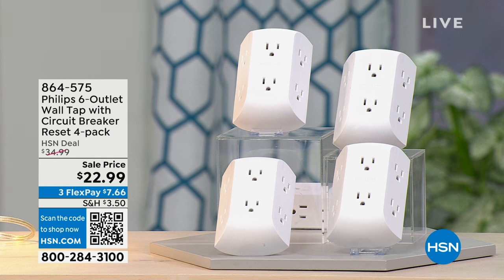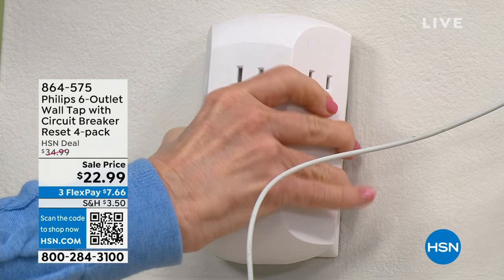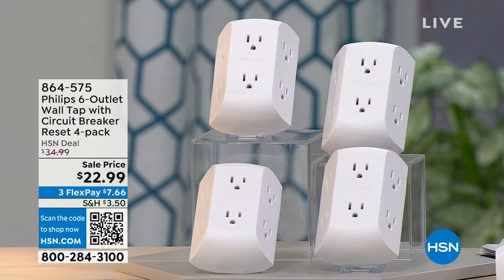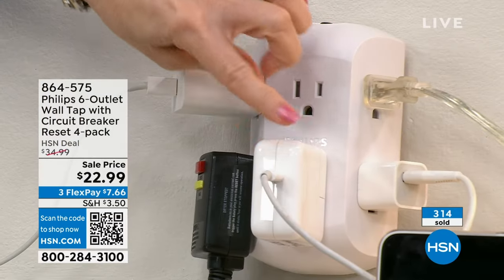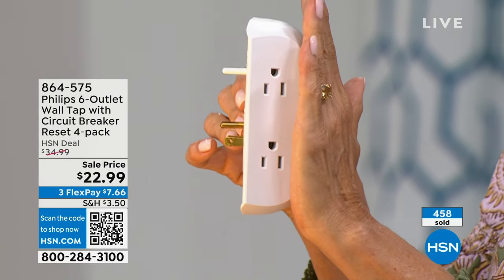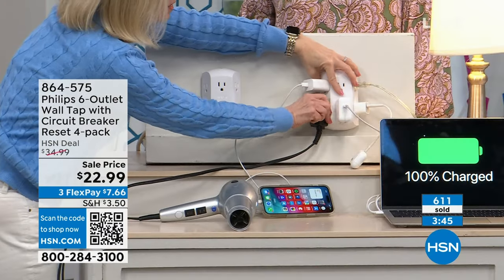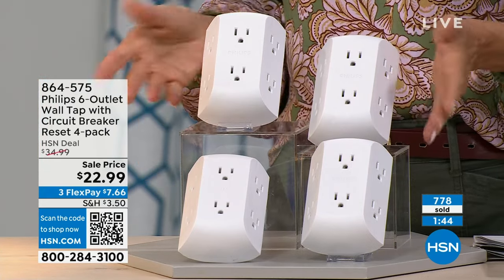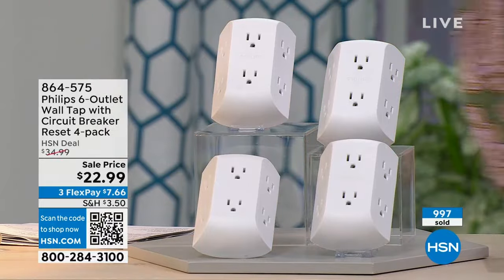Philips 6Outlet Wall Tap with Resettable Circuit Breaker...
Philips 6Outlet Wall Tap with Resettable Circuit Breaker 4pack
Enhance your home's electrical efficiency with the Philips 6Outlet Wall Tap, now available in a convenient 4pack. This wall tap converts a standard duplex receptacle into six grounded outlets, providing ample space to power various devices simultaneously. Equipped with a resettable circuit breaker, it ensures added protection against overloads, enhancing safety for your connected electronics. The compact design of the wall tap allows you to save space, making it ideal for any room in your home or office. Upgrade your power distribution and enjoy the convenience of multiple outlets with the reliability and safety features of Philips technology.

    (4) Philips 6Outlet Wall Tap w/Resettable Circuit Breaker